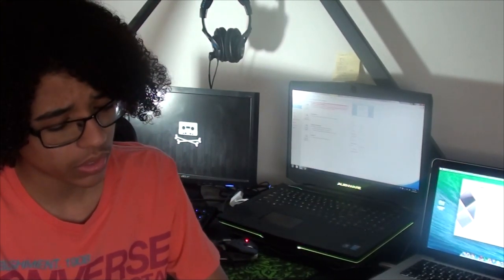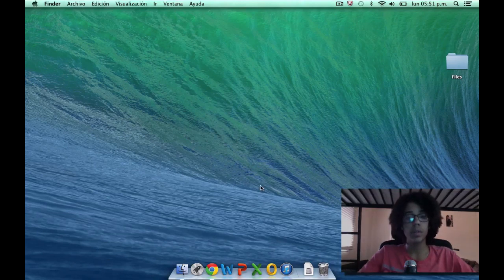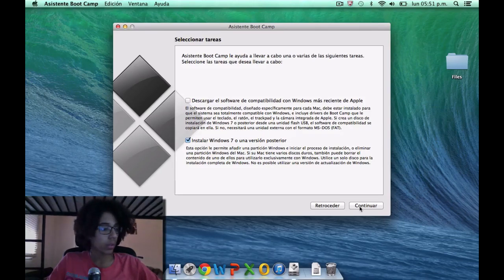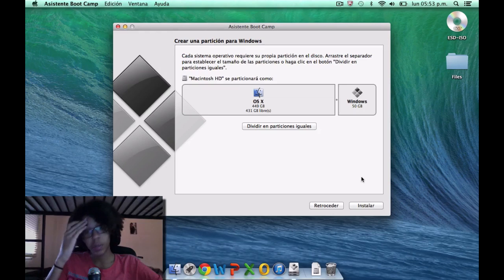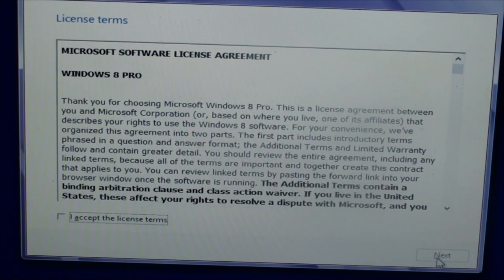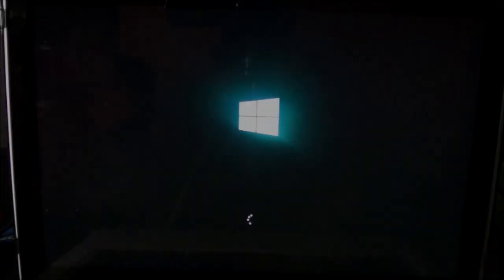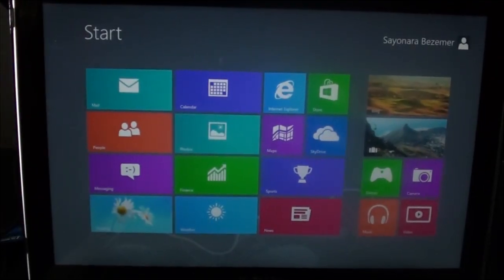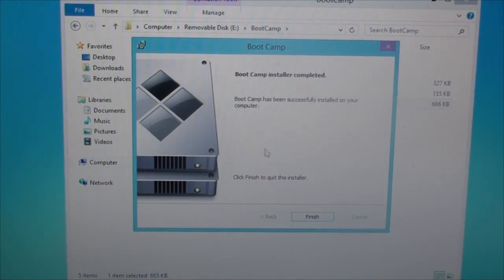Install Windows 7/8 on a Mac with Bootcamp (Step by Step Tutorial)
In this video I teach you how to install Windows 7 or 8 on a Mac (Running Mavericks)  by using Bootcamp, in a step by step process.